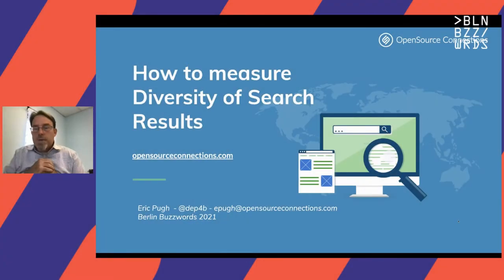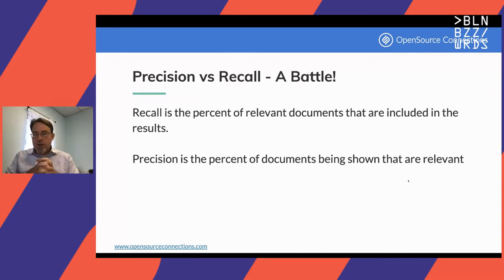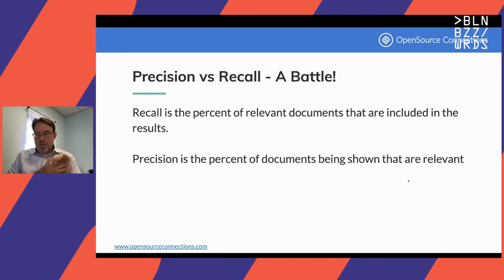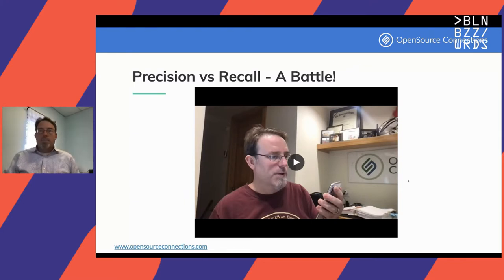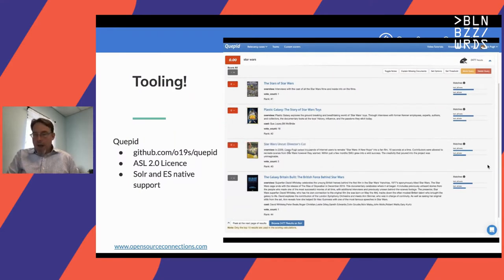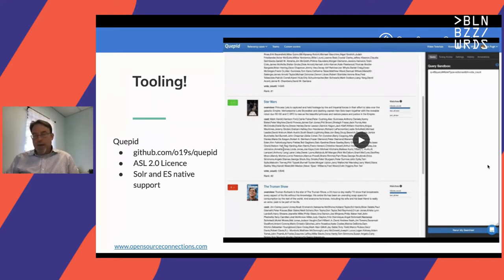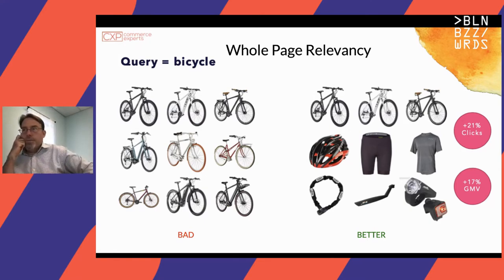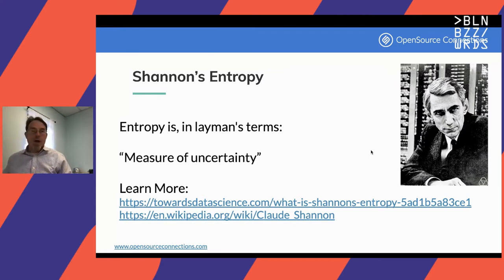Eric Pugh – How to measure Diversity of Search Results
Traditionally search has been all about "how do I find the one (or five) documents that answer my question?". However, what about when I want to encourage serendipity and discovery (common in research use cases)? In those cases, I care about increasing the diversity of my search results, while still ensuring the precision (i.e relevance) is decent. This talk will provide a simple formula for measuring your search results diversity (using Apache Zeppelin as a notebook), and offer some concrete tips on surfacing diverse search results.